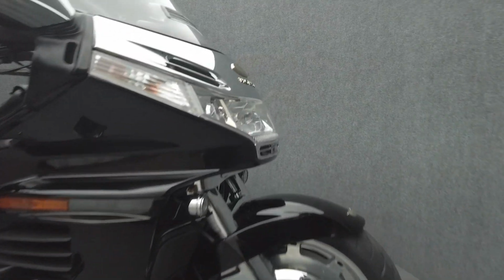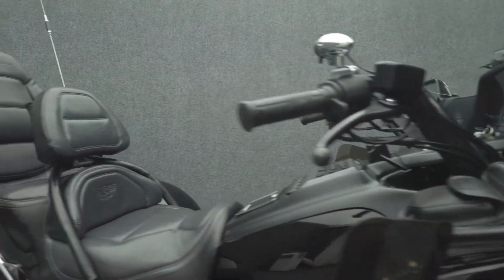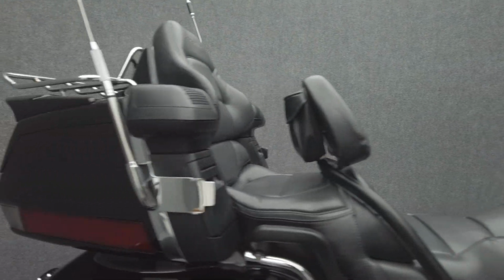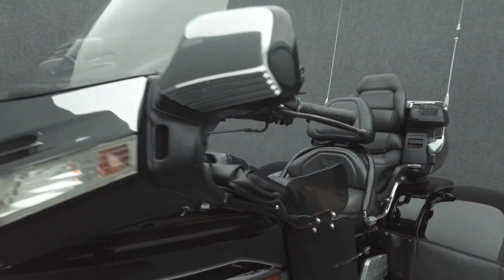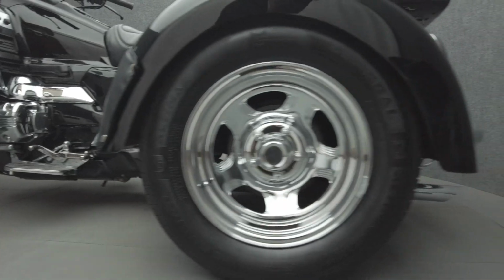2000 HONDA GL1500 GOLDWING 1500 W/TRIKE KIT - National Powersports Distributors